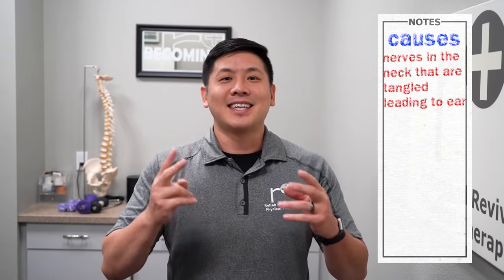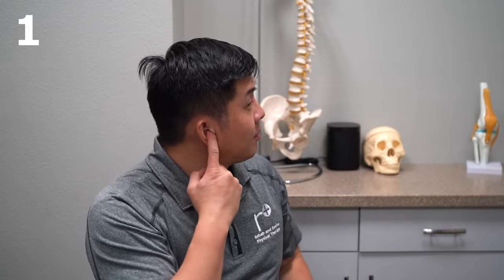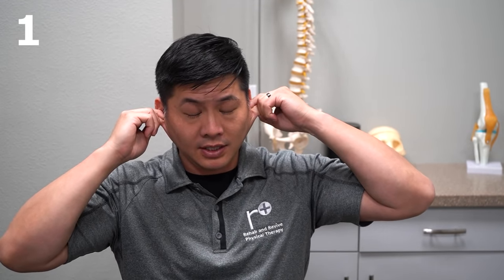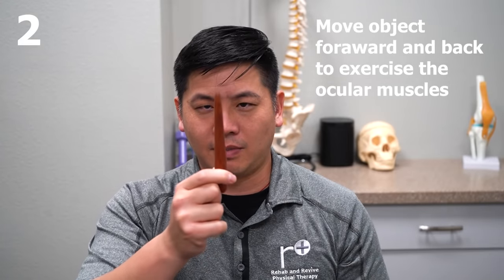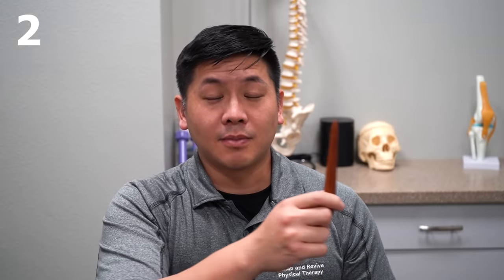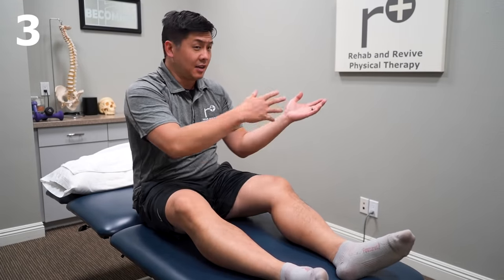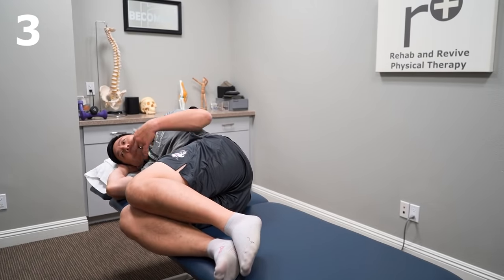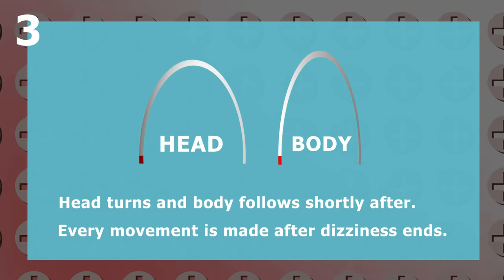THREE Best Exercises To RELIEVE Your Vertigo | Physical Therapist Explains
Most of the time, BPPV is the go-to first thought when people think of vertigo. This is the type of vertigo that occurs when the crystals in your inner ear that are responsible for determining your position in space get out of whack. When this happens, they can create that spinning sensation when you move. But BPPV is NOT the only type or cause of vertigo. And oftentimes, these other causes and the techniques to manage them are overlooked by those who look first to BPPV.

So today we are going to look at all of the exercises we have in our physical therapy arsenal to manage vertigo, regardless of the cause.

Visit Us!
14661 Myford Rd. Suite C
Tustin CA

Filmed and Edited By: Griffin Lisuk